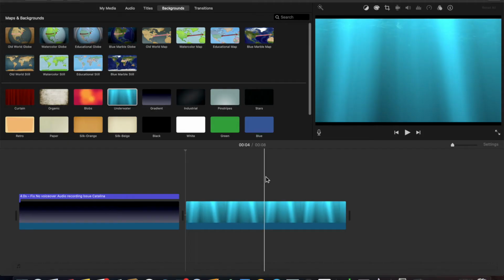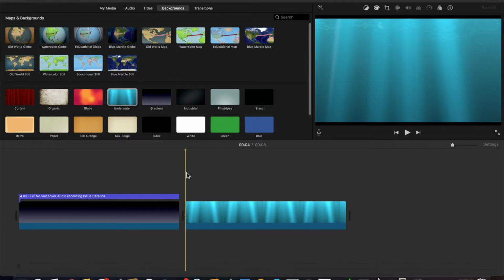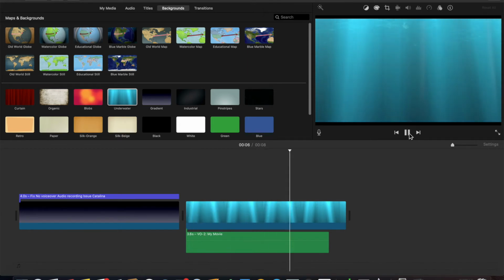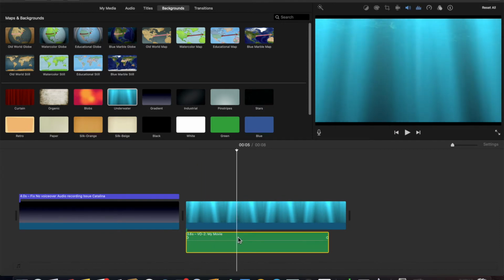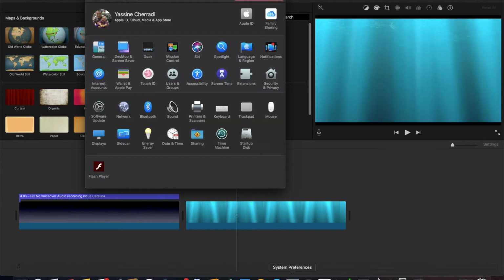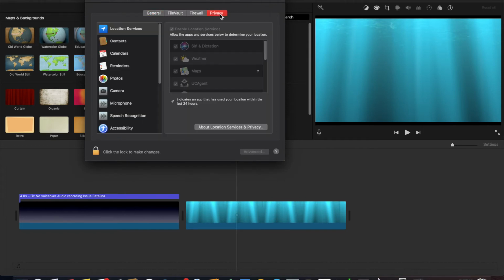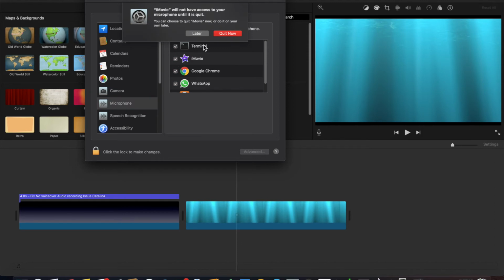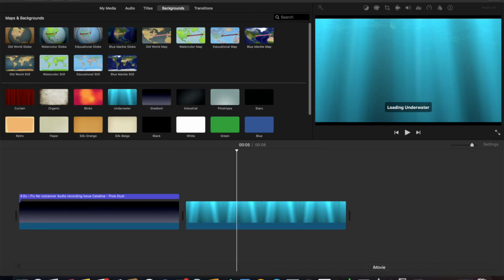Voiceover No Audio Recording Issue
This video shows you how to fix an issue of no audio when recording voiceovers in Mac OS Catalina